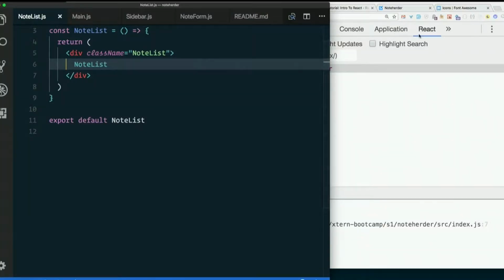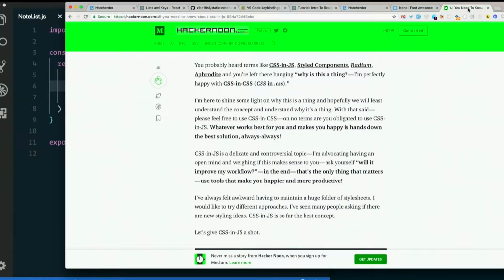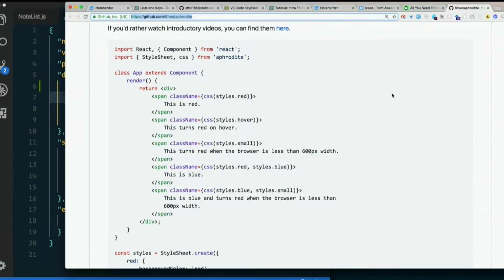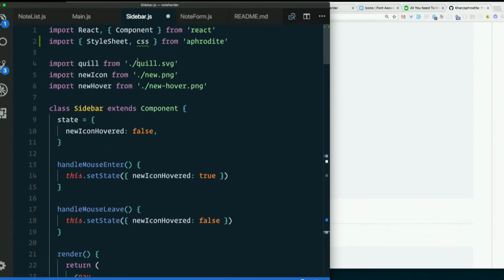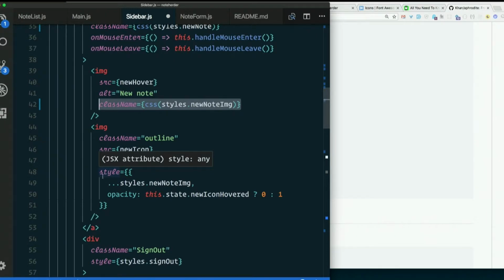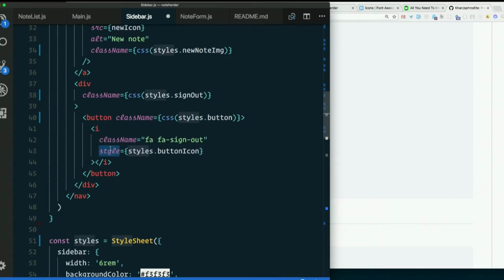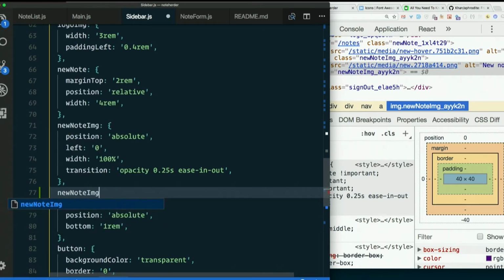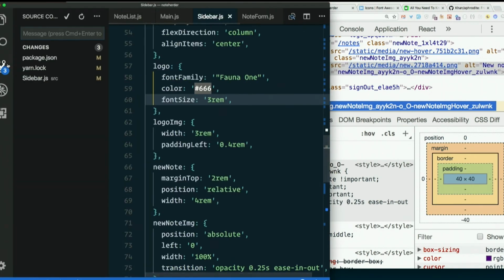Day 7 - Afternoon, part 3: CSS in JS using Aphrodite - XTBC 2018 Session 1